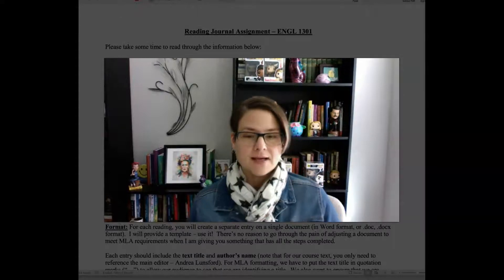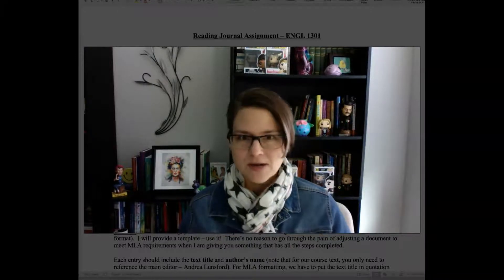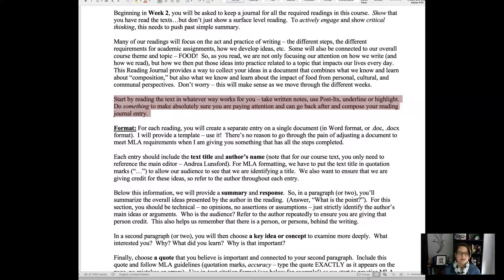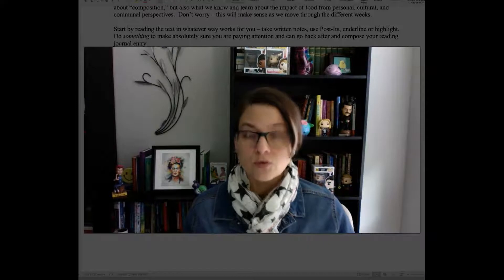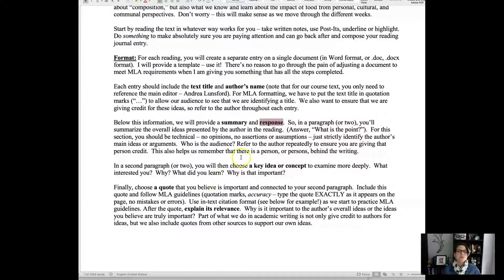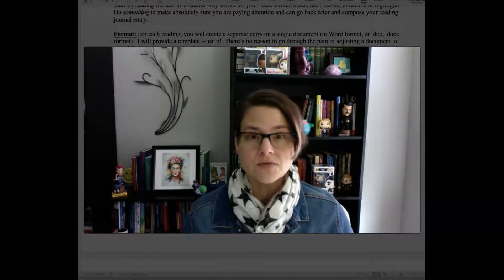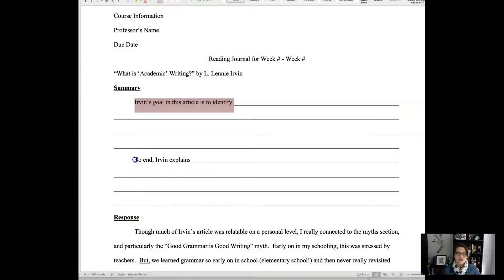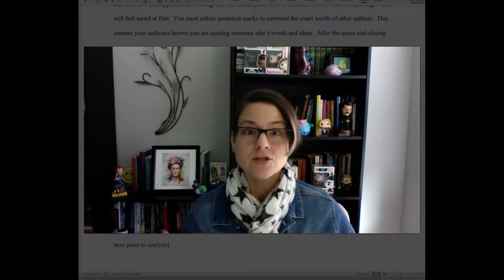ENGL 1301 Reading Journal Guidelines